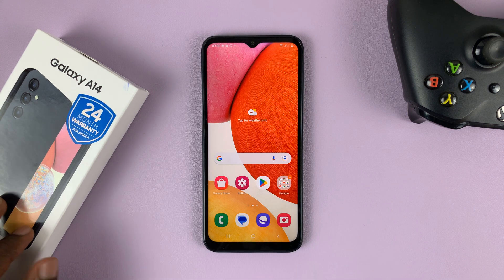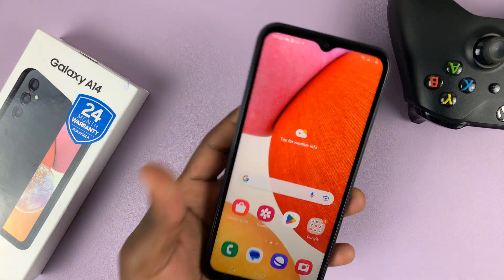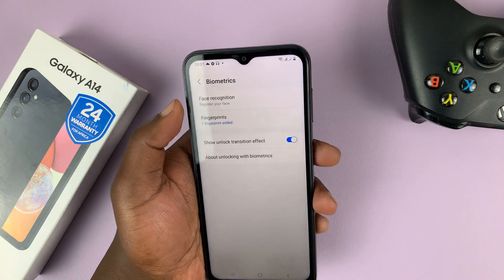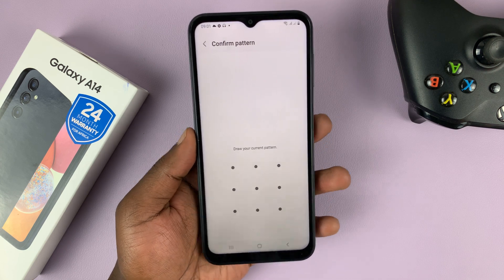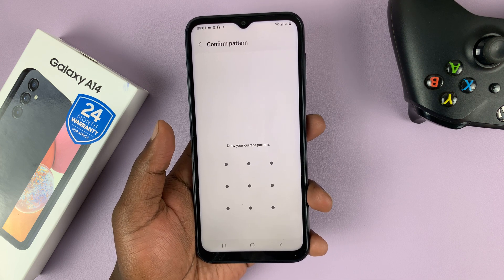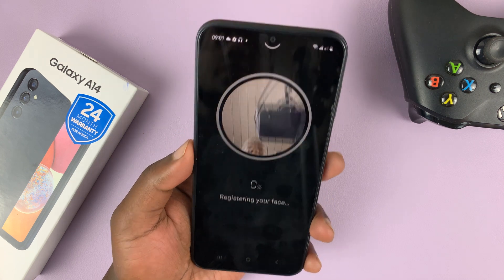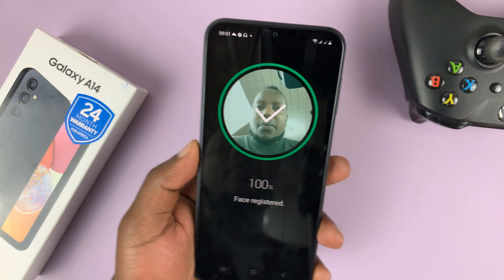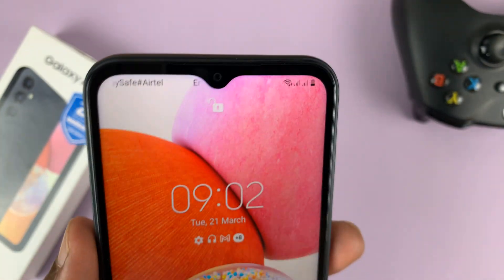How To Set Up Face Unlock On Samsung Galaxy A14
Security features tend to advance with modern smartphones. There are many ways you can unlock your phone nowadays. There's the fingerprint scanner, pattern, PIN, Passwords, and even face unlocks.

For one to use the face unlock security feature, one needs to set it up on your device. Just like the fingerprint scanner that reads your finger pattern, the same applies to face recognition.

When setting up, it will launch the selfie camera on your Samsung Galaxy A14. The camera will be used to scan your face and once done, it will be saved on your device.

Scroll and tap on 'Security and Privacy'
Scroll down and tap on 'Biometrics'
Tap on 'Face Recognition'
Type in your password, PIN, or pattern if prompted
Follow any on-screen instructions to successfully register your face

How To Scan QR Codes On Samsung Galaxy A14

Cell Phone Tripod Adapter